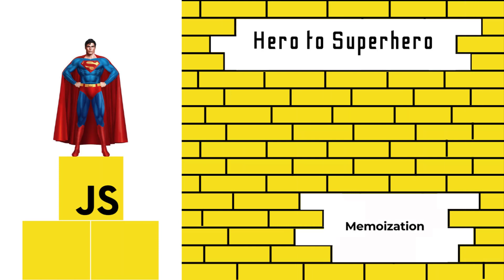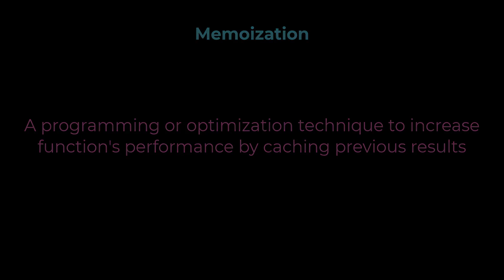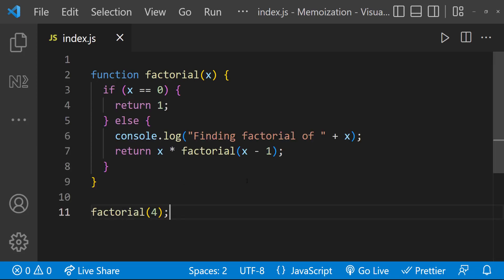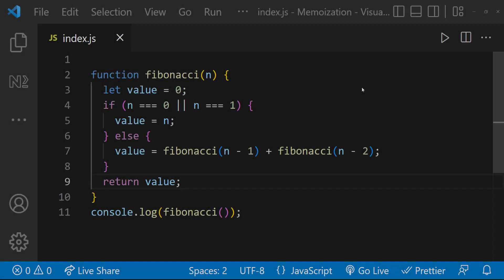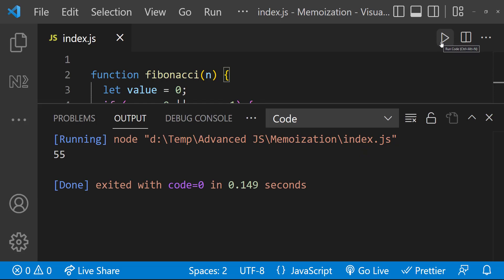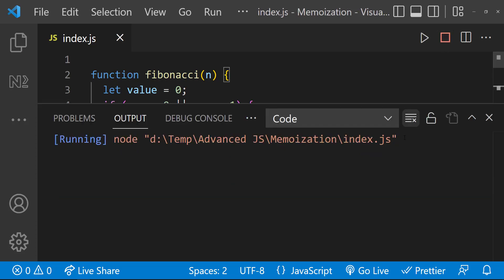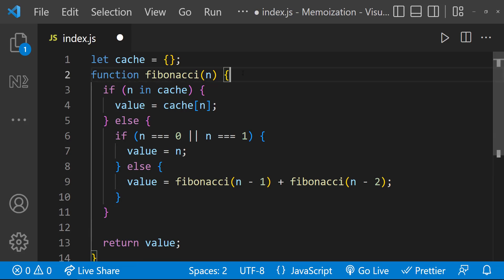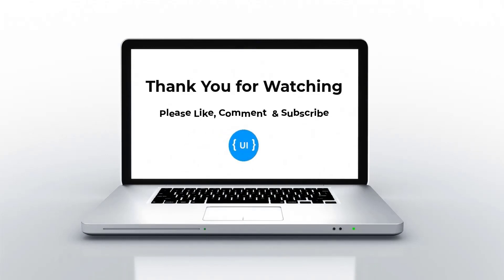JavaScript Memoization | Mastering Advanced JavaScript Concepts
Master JavaScript and Ace Your Interview: The Ultimate Course for Becoming a JavaScript Expert.

Are you a JavaScript developer aspiring to become an expert and excel in your interviews? Look no further! Introducing the "JavaScript Hero to Superhero" course designed specifically for JavaScript developers who want to elevate their skills to the next level.

If you're new to JavaScript, we've got you covered too! Check out our specially curated playlist called "JavaScript Zero to Hero," which covers all the fundamental concepts you need to know.

Boost Your JavaScript Skills: Master Memoization in This Advanced Tutorial!

Ever wonder how to optimize your JavaScript code for better performance? In this video, part of our advanced JavaScript playlist, we delve into the powerful concept of memoization.

Memoization is a technique for storing the results of expensive function calls to avoid redundant calculations. ⏱️ This video will not only explain what memoization is in JavaScript, but also provide clear examples and tutorials to help you understand and implement it in your own projects. ‍

Here's what you'll learn:

The core principles of memoization in JavaScript
How to memoize functions for performance gains
Practical examples of using memoization in different scenarios
Tips and tricks for effective memoization
By the end of this video, you'll be able to:

Confidently explain memoization to others
Apply memoization to optimize your JavaScript code
Write more efficient and performant applications